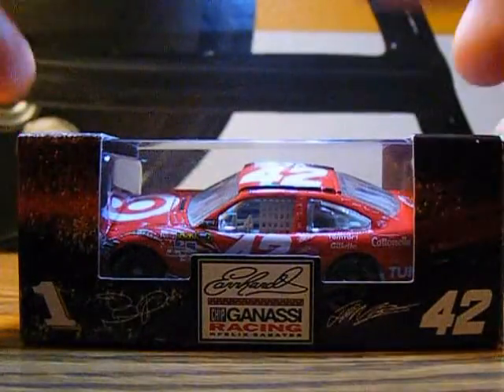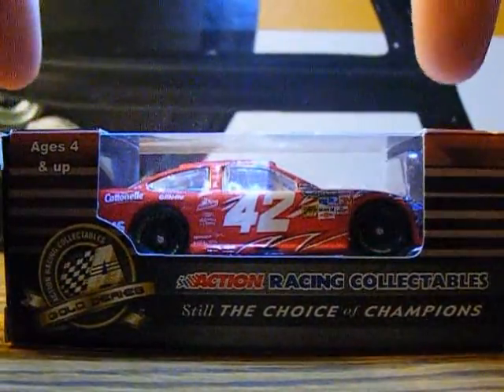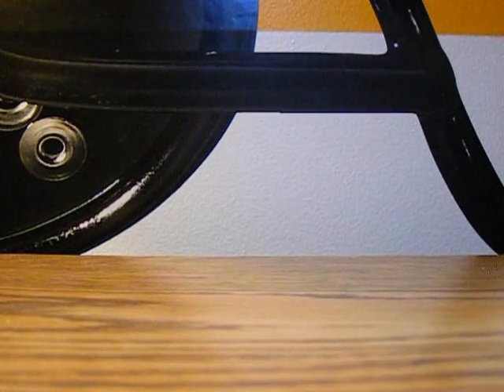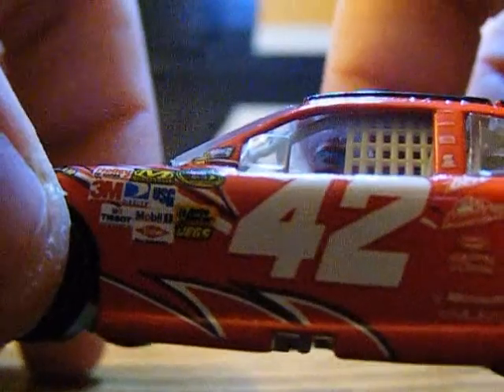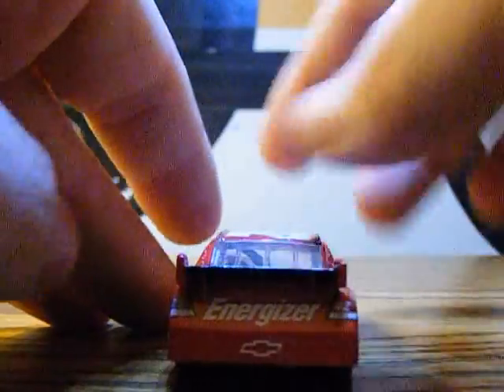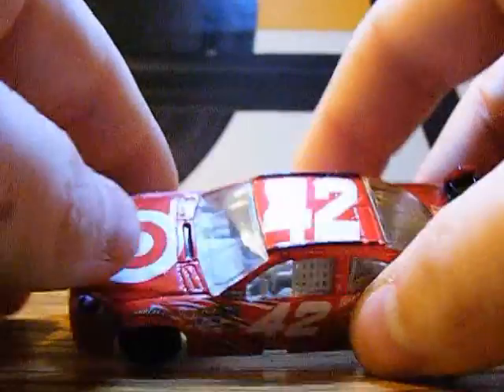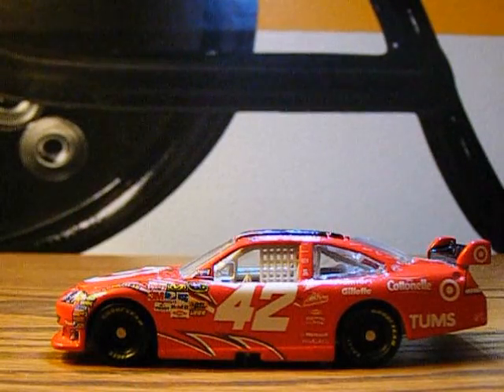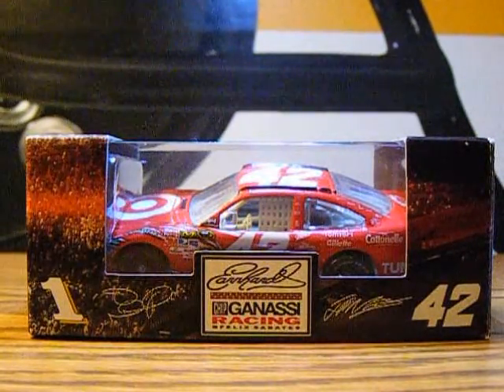My NASCAR Diecast Reviw on Juan Pablo Montoyas 2010 Target Chevy Impala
good car 9/10